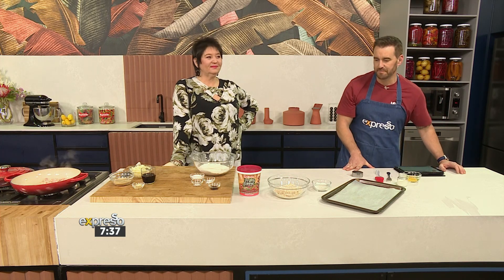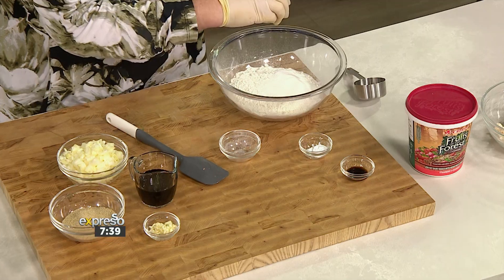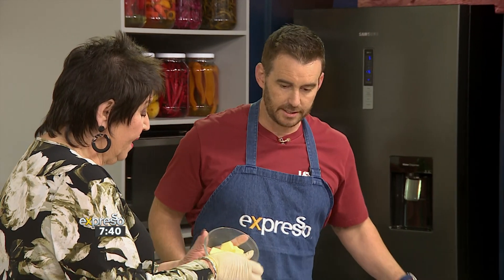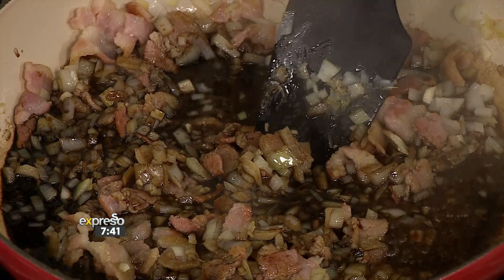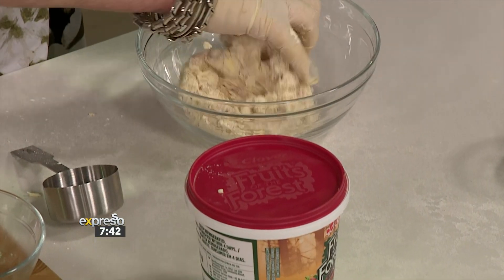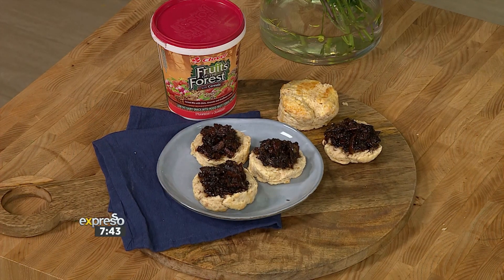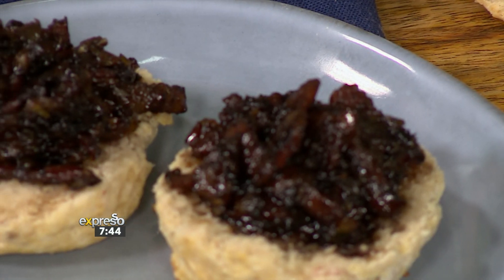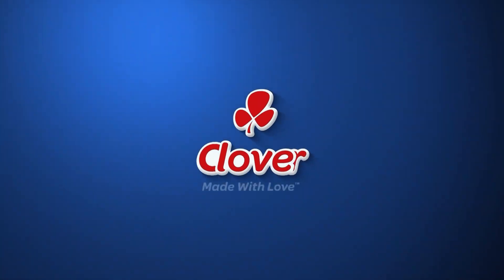Recipe: Scones with Bacon Jam (CLOVER FRUITS OF THE FOREST)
If you’re looking for new scones ideas, you might want to try our Clover Fruits of the Forest scone recipe. It’s the perfect tea time treat and can be served with almost anything – like bacon jam, for instance.